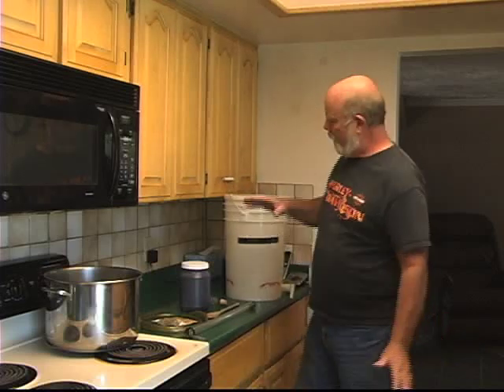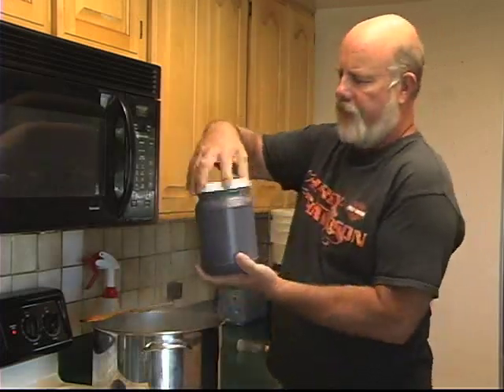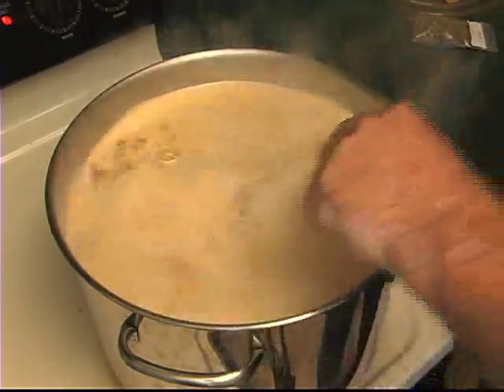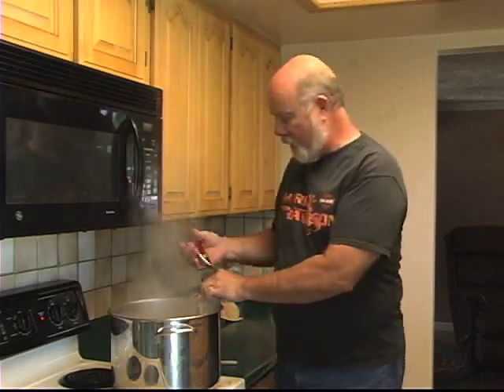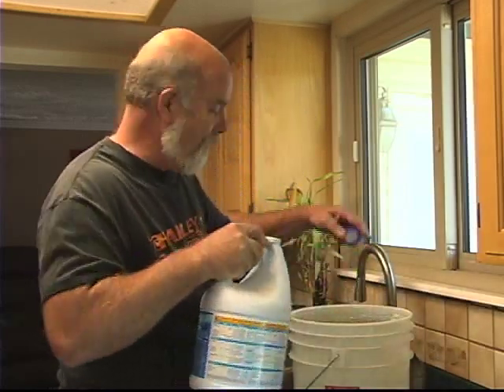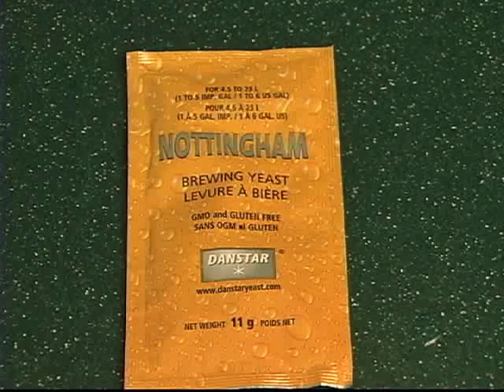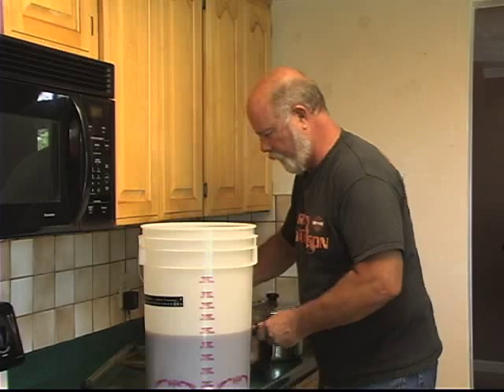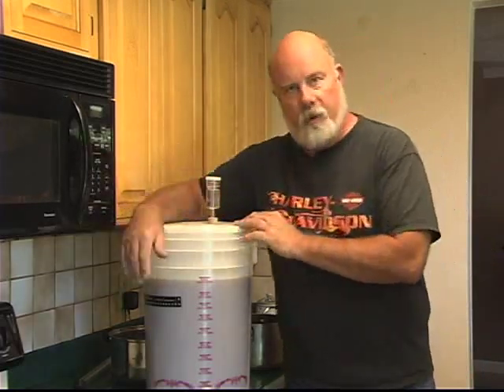First Brew Pt_ 2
Your first home brew and the fun involved!